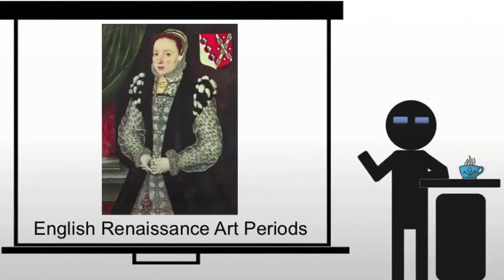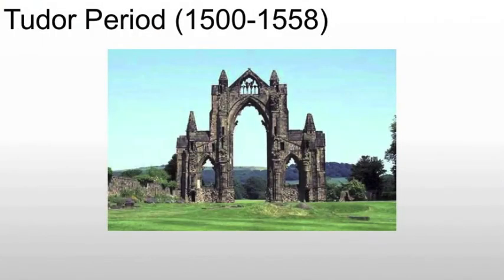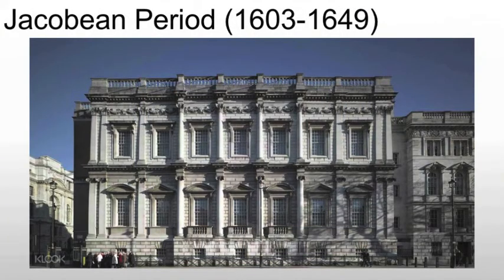English Renaissance Art Periods